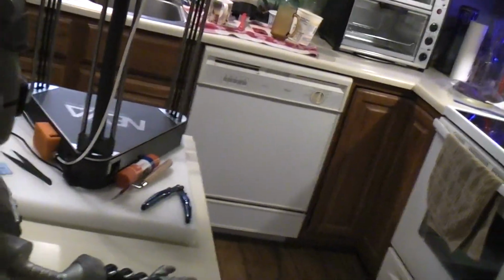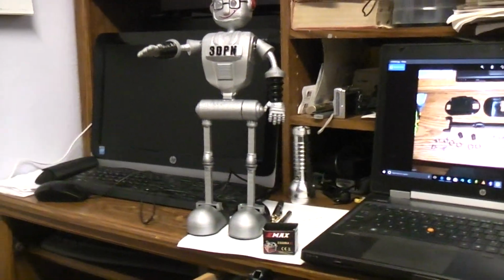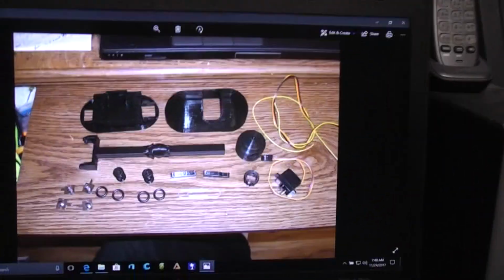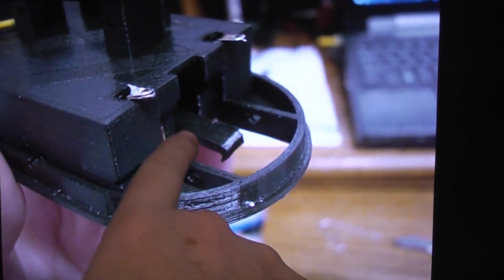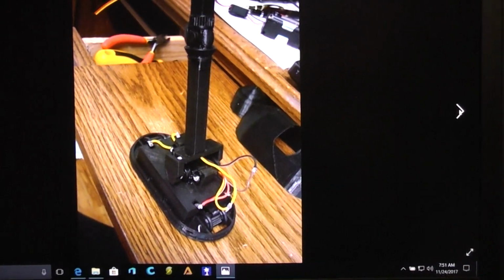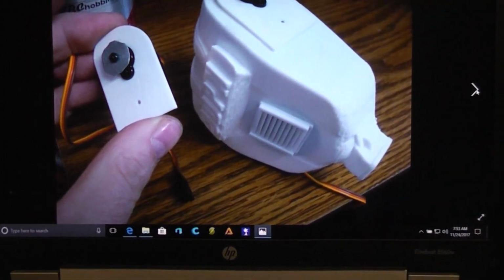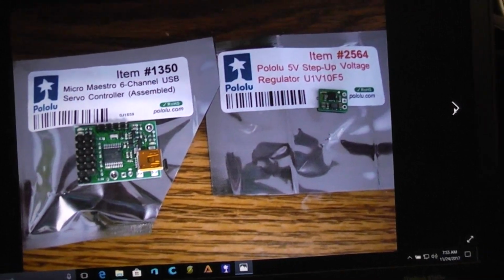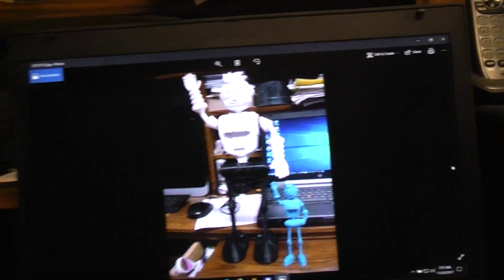It's Alive ! Walking, Talking High 5-ing Joel Bot the 3d printing nerd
I decided to take the "3d printing nerd" JoelBot from thing-i-verse and make it a working robot that could talk and walk and do a high five. I based it on my 4 servo walking design. You can find a simple version of this on my thing-I-verse with video links there or just search You tube for the robothut channel and you can find many of my 3d printed robot designs.
Here is a link to using a servo tester to control 4 servos for a walking robot. I used this design for Joel bot but added the micro controller for more functions.
thing I verse link to servo robot build.